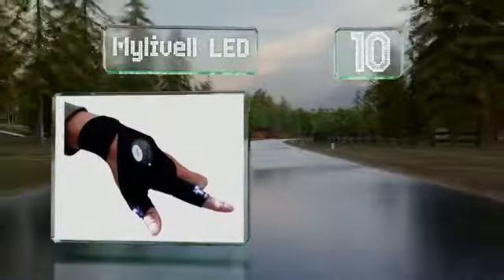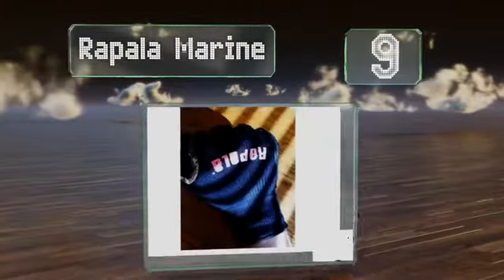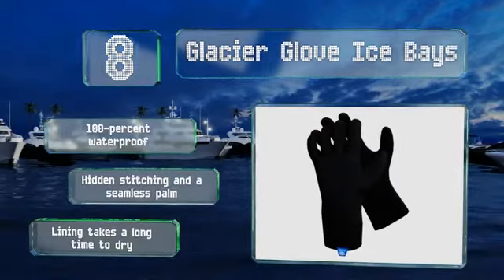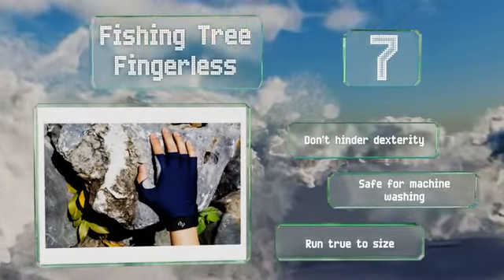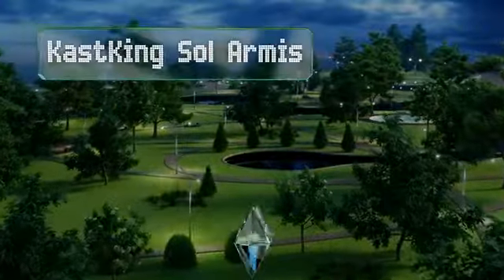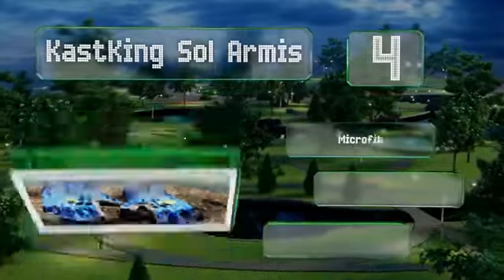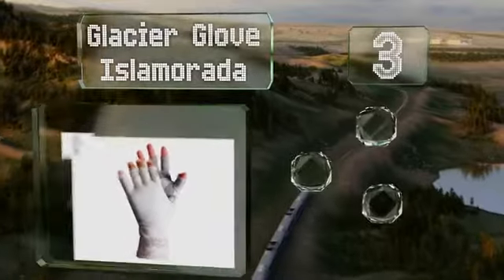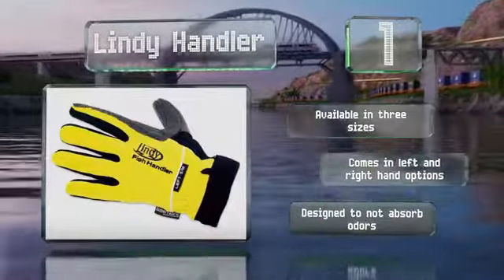LED Flashlight Glove Outdoor Fishing Gloves With Stretchy Strap Screwdriver for Repairing Cars Night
LED Flashlight Glove Outdoor
Garyesh Led Gloves Pack Of Two Outdoor

Practical Finger Flashlights Glove - This flashlight gloves are pretty useful, from early morning fishing to working on cars or other tight places where light is needed, doing electrical work. They will totally help you.
Bright Enough - Flashlight work gloves with 2 LED on index finger and thumb and could point to anywhere you want., bright enough for tasks.
Comfortable Material - The finger flashlights glove made of cotton, breathable and stretchy, besides they strap is adjustable, comfortable to wear and fit most of men or women hands.
Easy to Use and Convenient - There is a turn on/off button on the back of the glove which is easy to turn on or turn off, makes fixing things in tight area a lot easier when you need our hands free from holding flashlight.
Battery and Screwdriver Include - Our mechanic gloves with flashlight comes with 2 x CR2016 button batteries in glove and one screwdriver for easy battery replacement. The included battery works last 30 hours and can be replaced